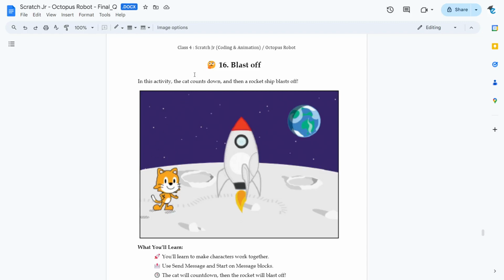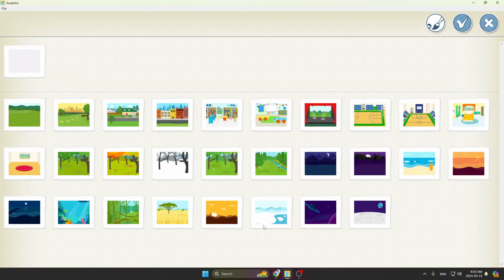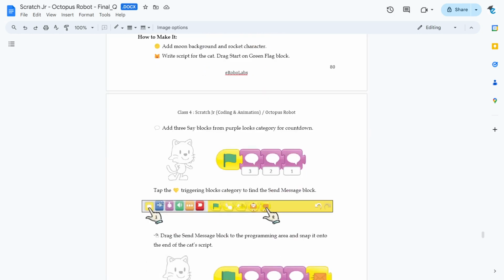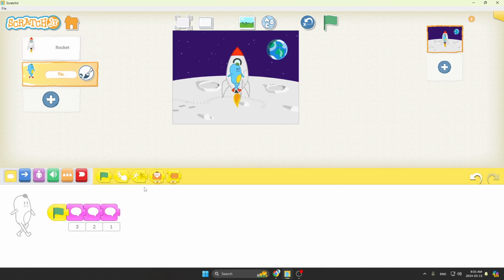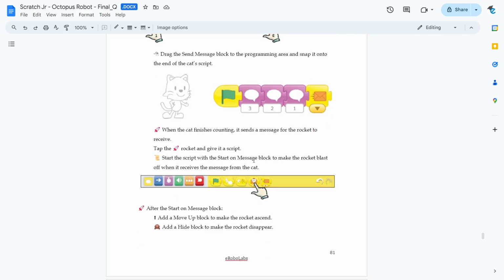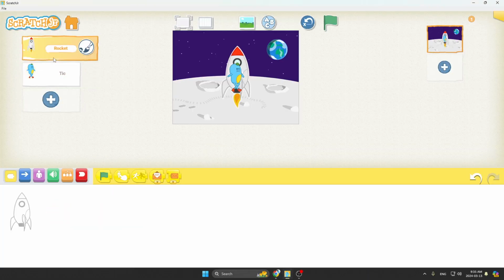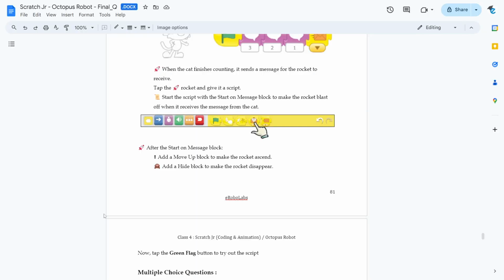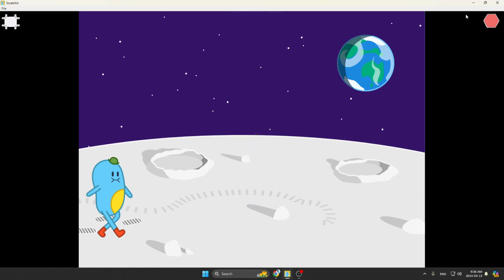19 blast off